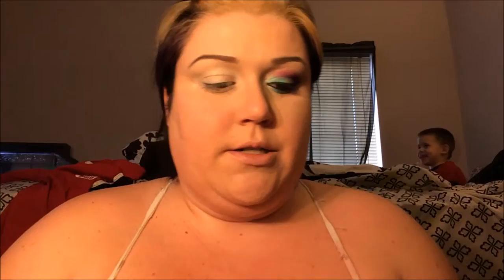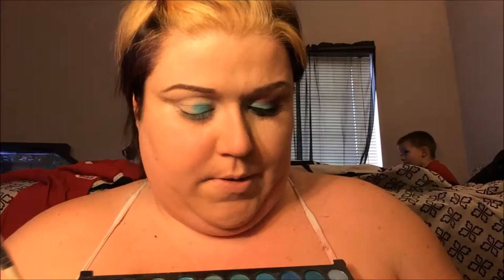Northern lights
hey guys im Raeleen im 24 and im a makeup freak! i make videos for fun and because i think its fun to give people some fun ideas of what to do with make up... i hope you enjoy